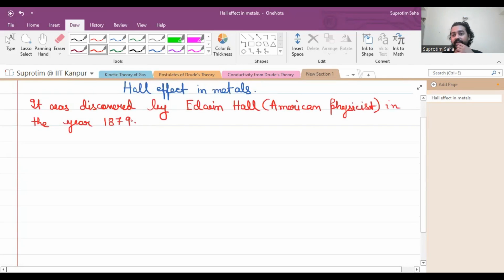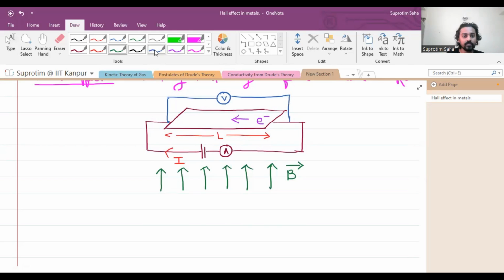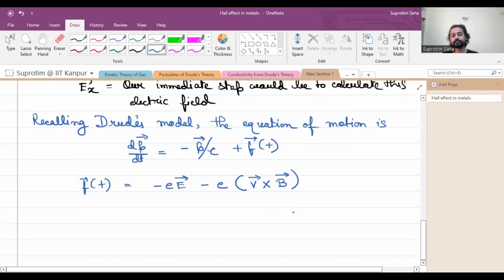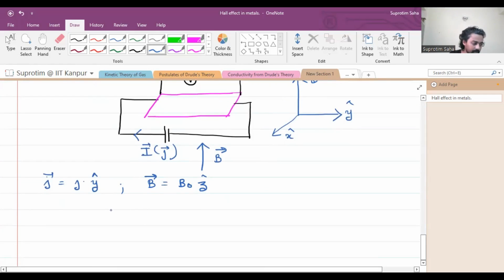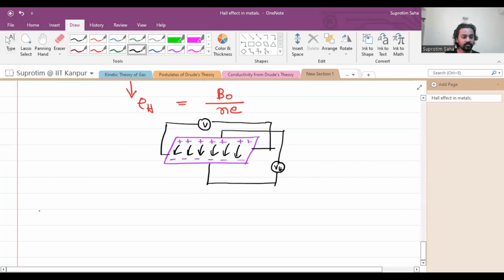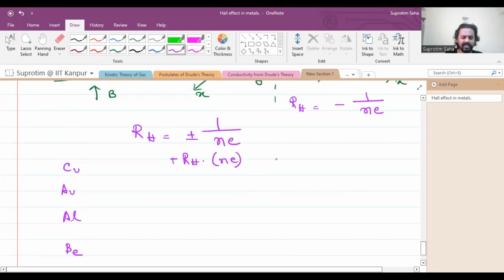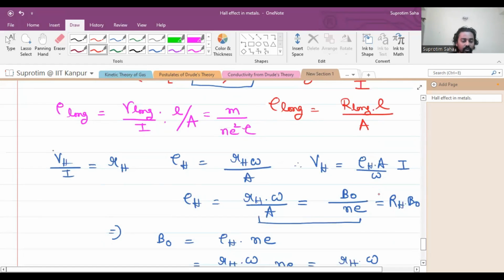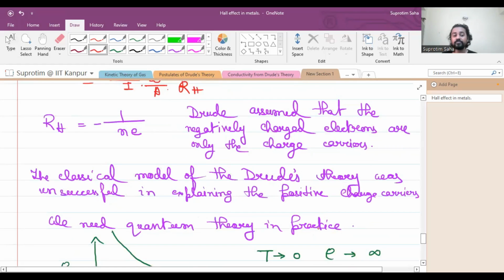Lecture 06: Hall Effect in Metals